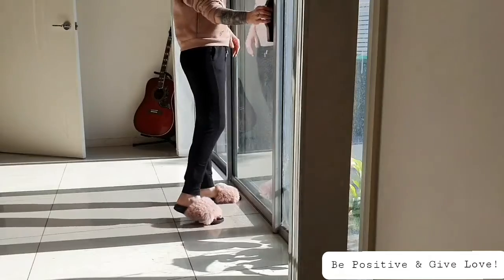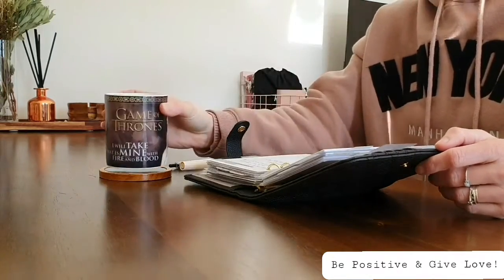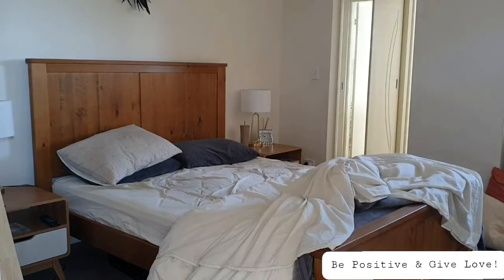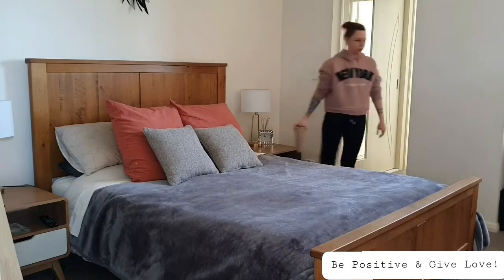Morning Routine 》Heathly Habits 》Simple 》2021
My Morning Routine consists of things that work for me of a morning & find it relaxing & not so rushed of a morning. I hope this video brings you inspiration for your morning routines as well. Enjoy!

Letz Be Friendz! 🥰

Products Featured;

Thanks for all your support! It never goes unnoticed! 💖💋

Hey Lovely!

My Channel is all about my Passions & Positivity in life!

My Channel will show many Skincare, Positivity & Inspirational Vlogs & anything else i can think of! {Hopefully}.

Be Positive & Give Love!

Bluey! Xx 😘